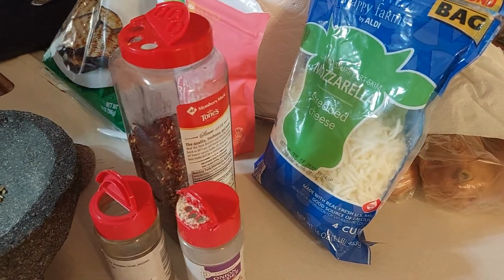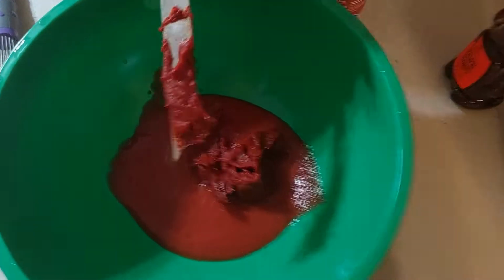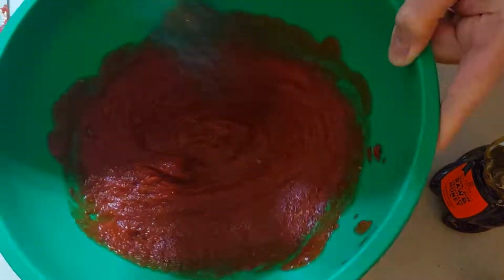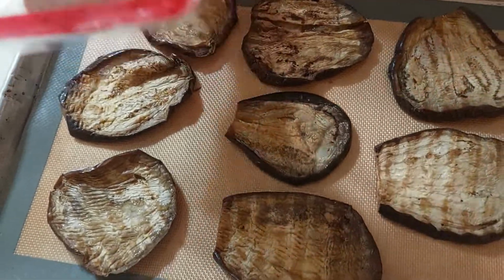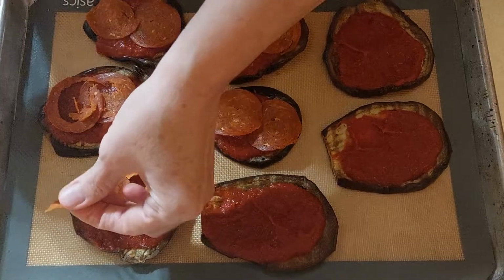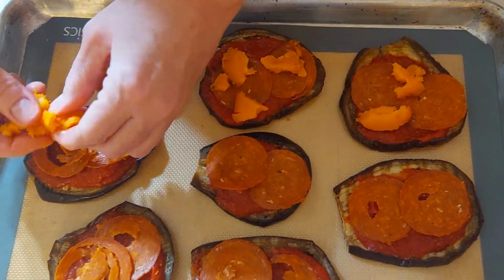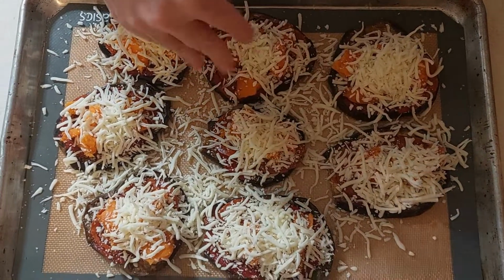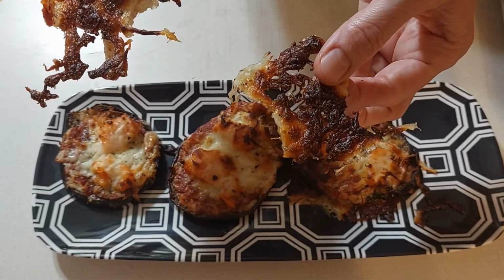Frozen Roasted Eggplant, Pepperoni & Sweet Potato Pizza